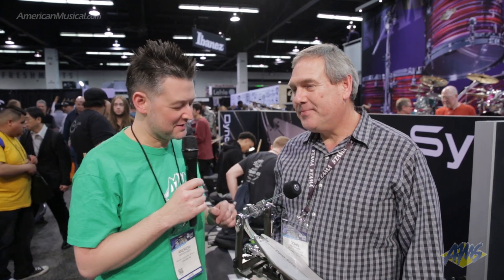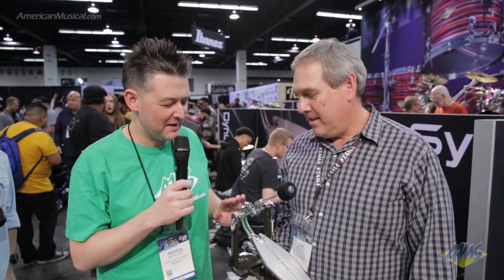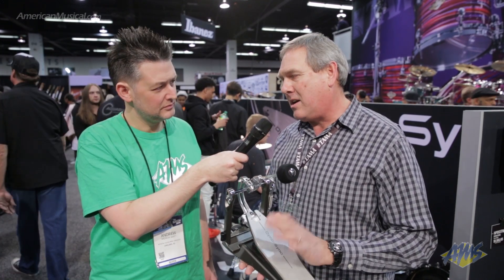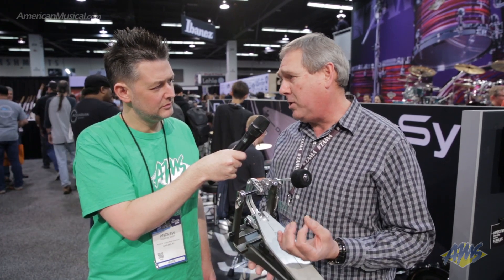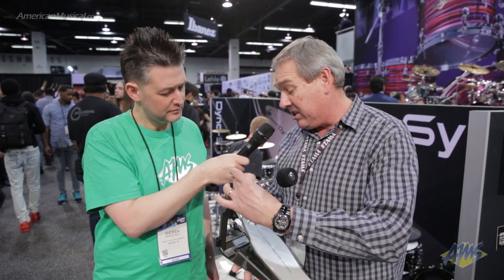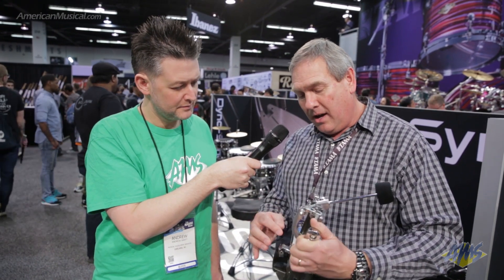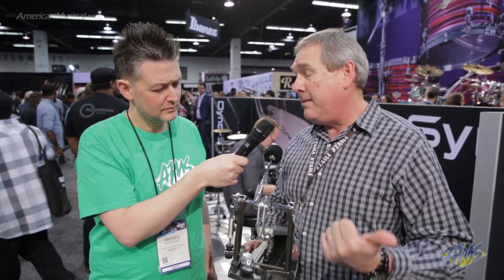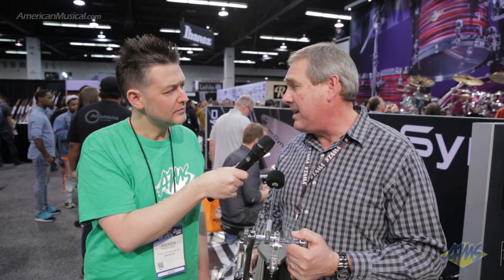NAMM 2019 Tama Dyna-Sync - American Musical Supply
Exceptional speed, power and feel! TAMA’s Dyna-Sync pedal defines a new power-speed-feel balance in a direct drive pedal and shatters direct drive pedal assumptions. We are thrilled to offer drummers of all styles and abilities the opportunity to utilize the wide range of pedal adjustments to discover a differentiated direct drive feel.

Tama Dyna-Sync Direct Drive Double Pedal Features

    Optimized Transmission Design
    Dual Linkage
    Slidable Cam
    Footboard Angle Adjustment
    Dyna-Beater
    Sync-Coil
    Swivel Spring Tight
    Speedo-Ring
    Oiles Bearing
    Hinge Guard Block
    Para-Clamp II Pro

We identified three critical design components: The direct drive linkage, the drive cam, and the drive/footboard connection angle. We worked closely with a stylistically diverse group of TAMA artists to further our understanding of what high-level players want and need from a direct drive pedal. The back-and-forth product team/artist dialog allowed us to master subtle mechanical relationships and angle alignments. This ultimately revealed a design method to overcome feel and power challenges we feel are inherent to some other direct drive pedals. We named this mechanical design the Dynamic Synchronization System.

At TAMA, our tireless product team has immersed their activity in direct drive bass drum pedals. Direct drive pedals provide a unique benefit - immediate energy conversion and accelerated beater movement. However, our product team realized the opportunity to design a direct drive pedal with perfect balance and alignment of three critical performance elements: Power–Speed–Feel.